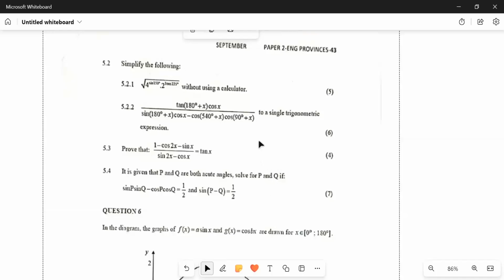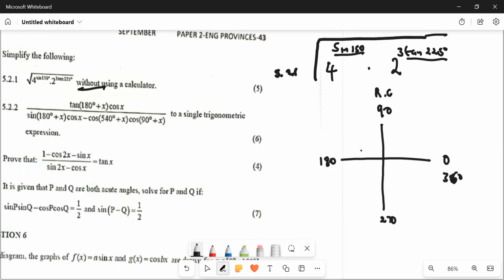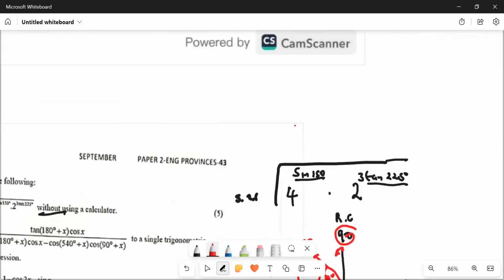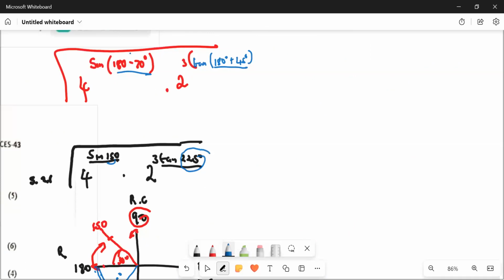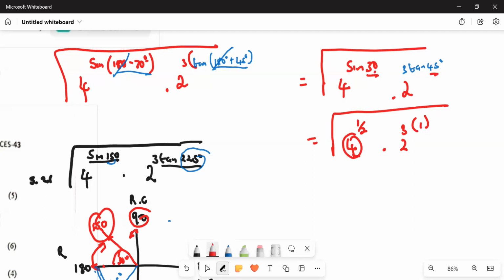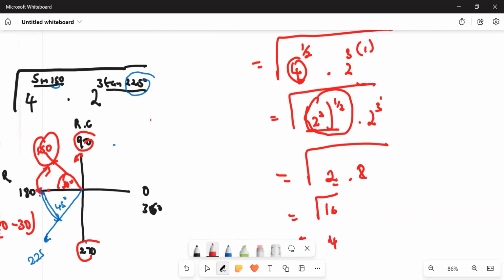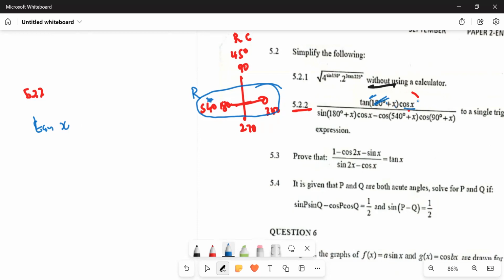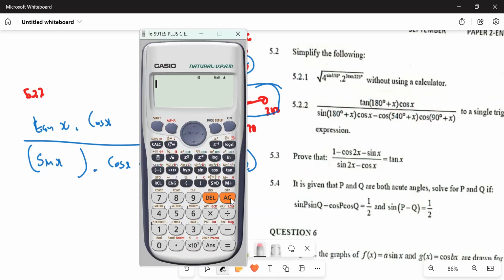Final exam prep P2 Trigonometry simplify without the use of a calculator